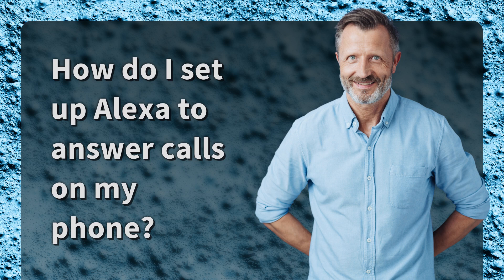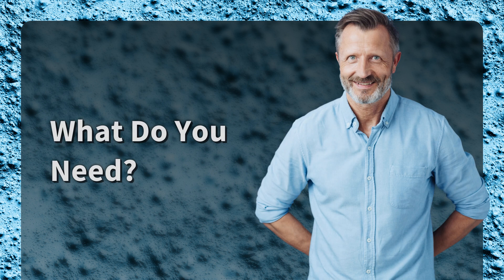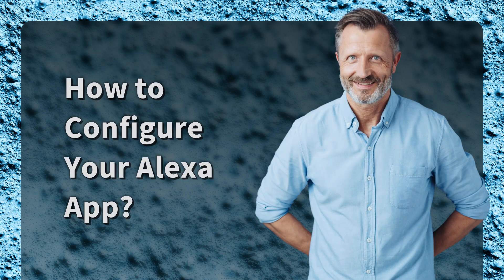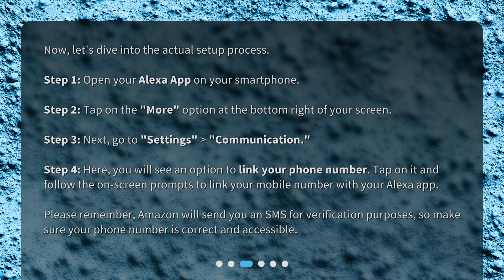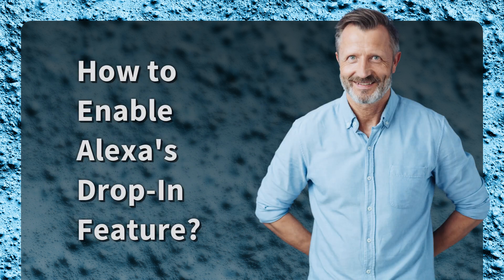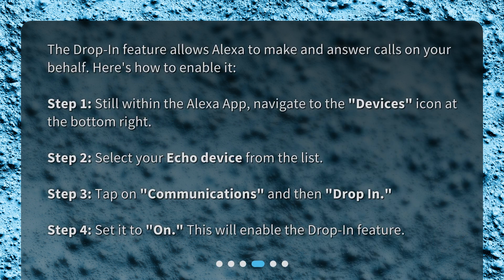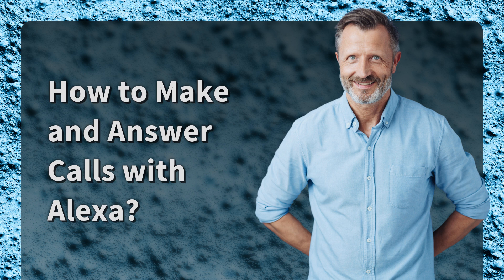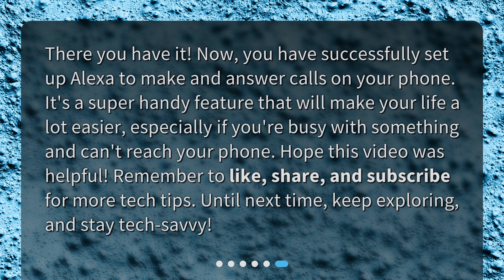How do I set up Alexa to answer calls on my phone?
Master Alexa: Setting Up Your Alexa to Answer Calls on Your Phone • Learn how to set up Alexa to answer calls on your phone in this concise and captivating video. Discover the simple steps to configure your Alexa app and enable the drop-in feature. Get ready to make and answer calls with Alexa!

00:00 • How do I set up Alexa to answer calls on my phone?
00:25 • What Do You Need?
00:52 • How to Configure Your Alexa App?
01:32 • How to Enable Alexa's Drop-In Feature?
02:03 • How to Make and Answer Calls with Alexa?